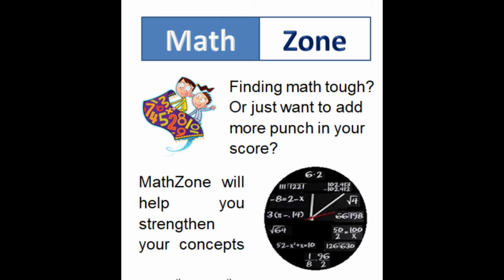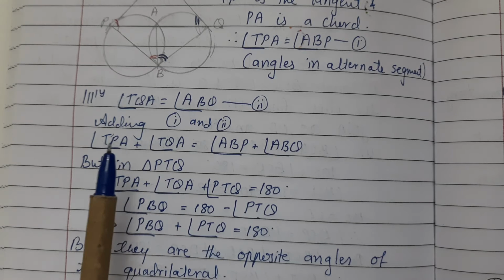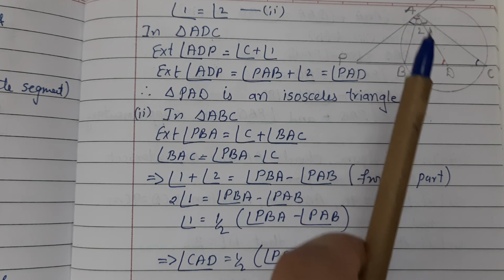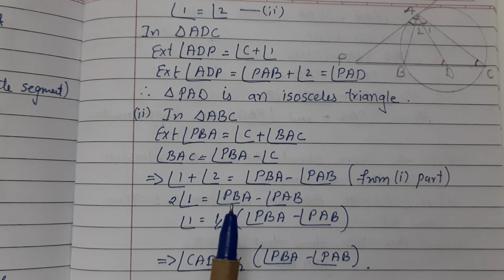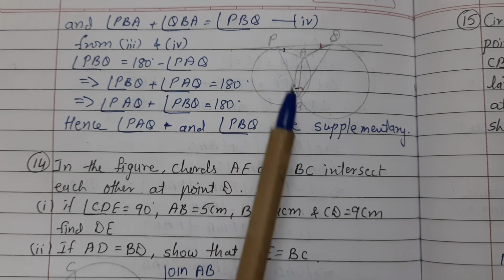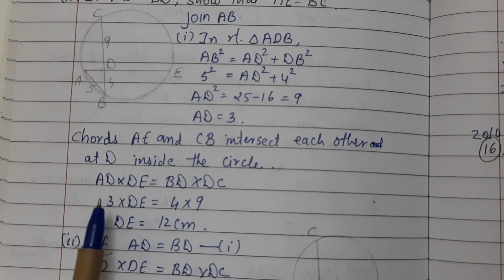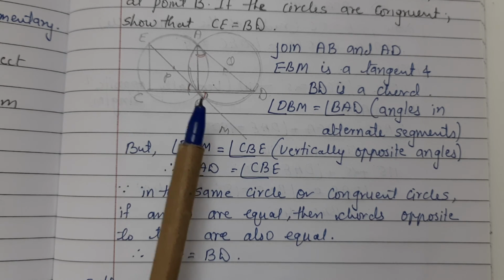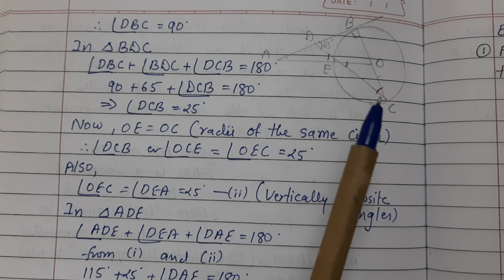Tangents & ICs Exercise 18B Problems 11 to 16